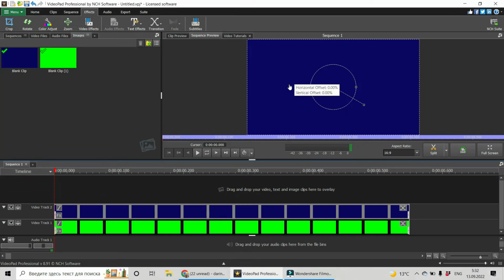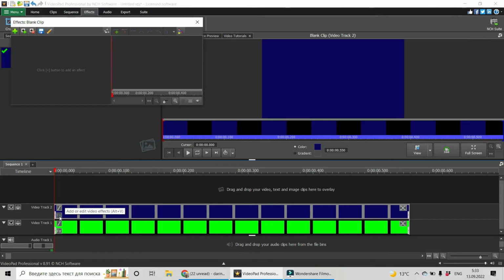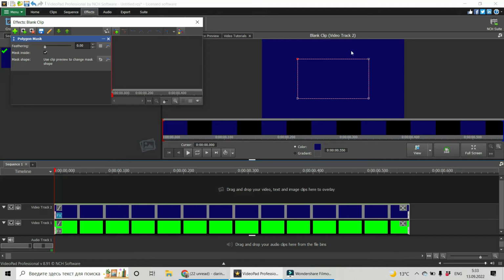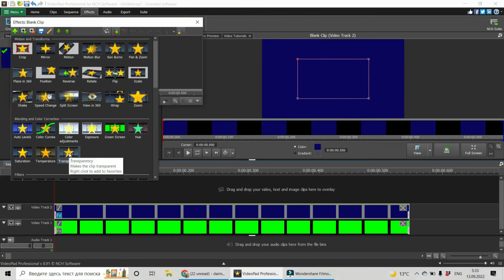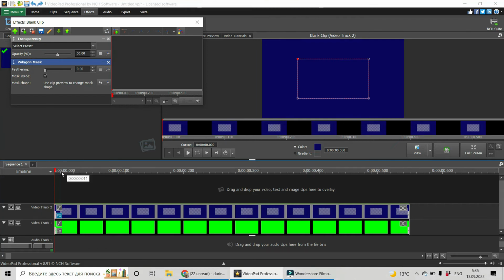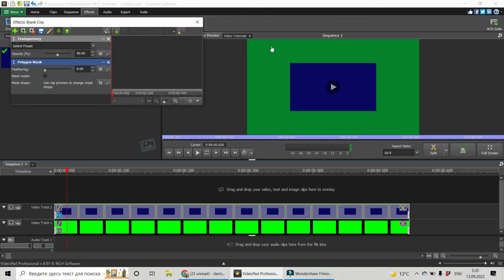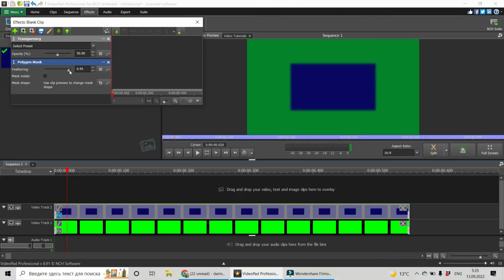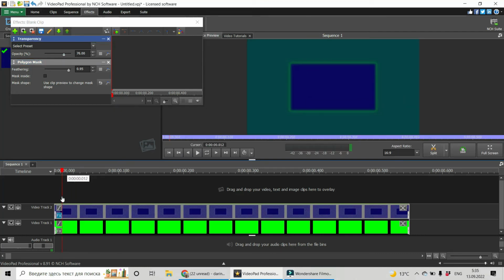How To Do Feathering In VideoPad | Let`s Do Tech | VideoPad Tutorials | Dari Frants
Feather in VideoPad